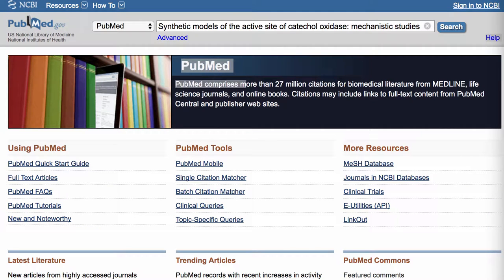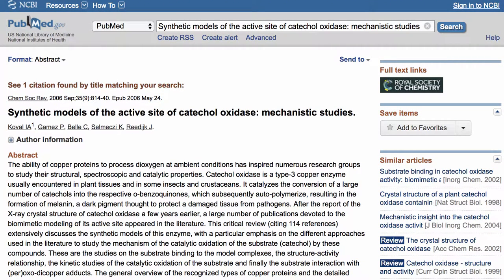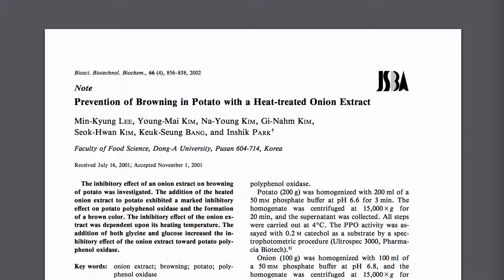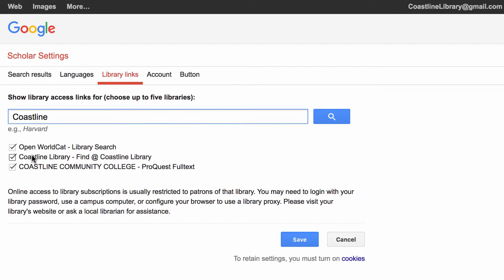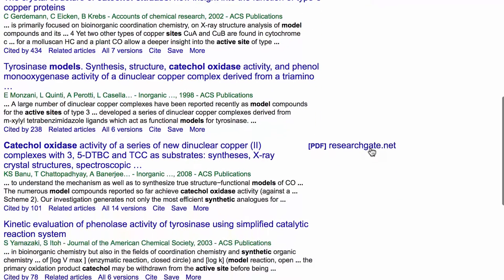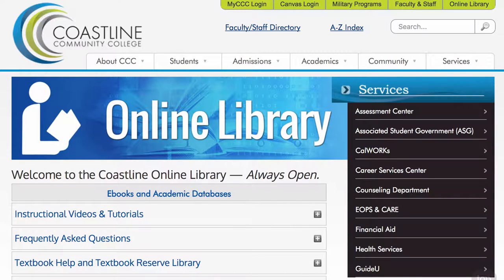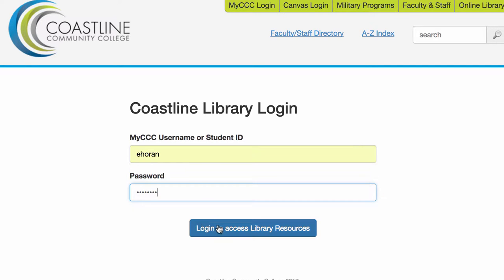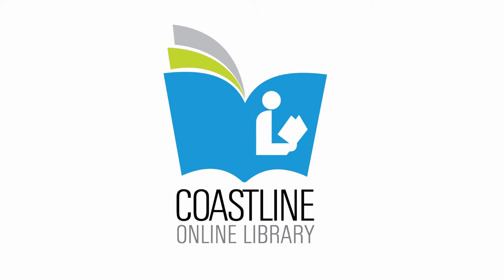How to use PubMed and Google Scholar - Spring 2017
Question Answered!  How to use PubMed to find articles. (Don't mind my 6am morning voice...).
The Coastline YouTube channel is run and maintained by Elizabeth Horan, solo Librarian (as in alone, not as in Han Solo) at Coastline Community College.  Feedback and suggestions are welcome.